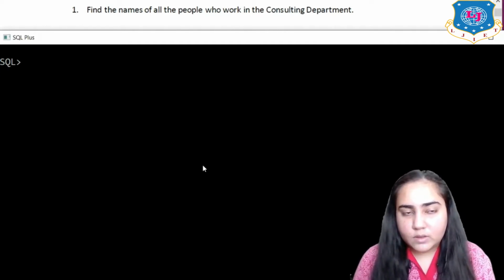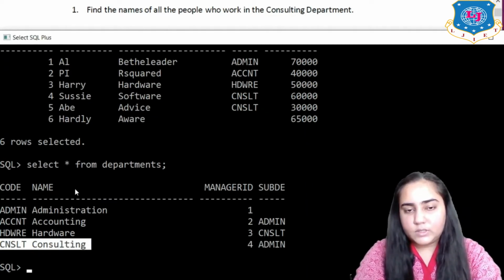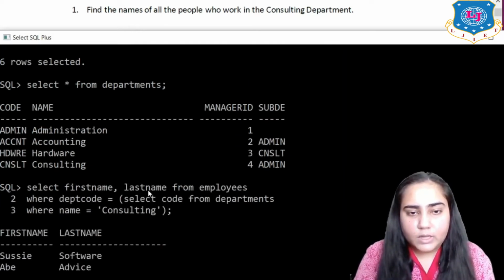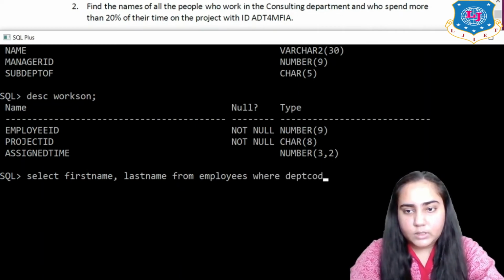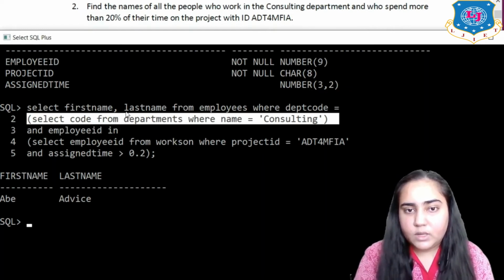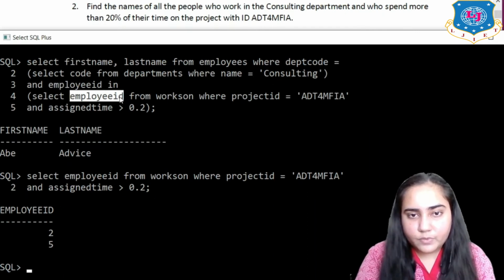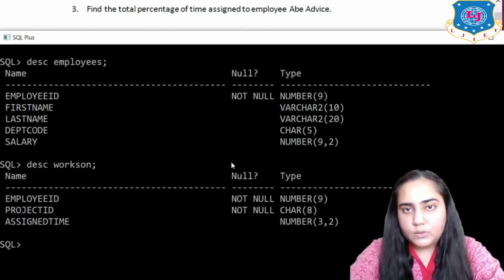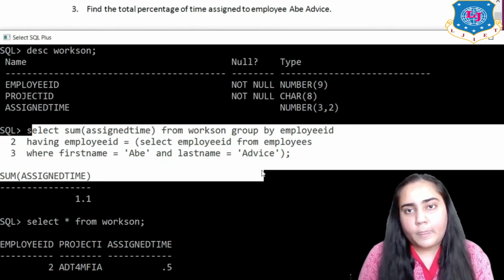Lec-25_Sub-Queries | Database Management System |First year Engineering